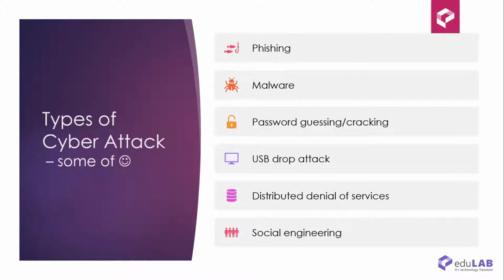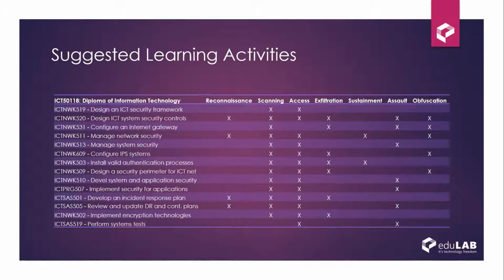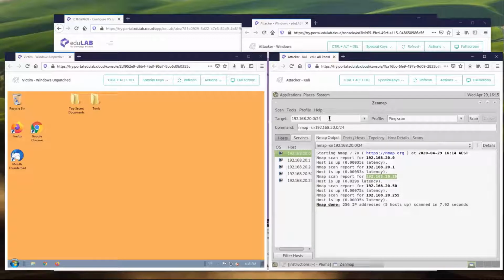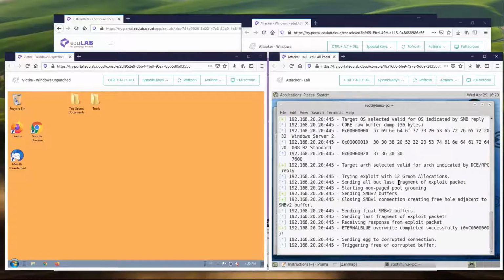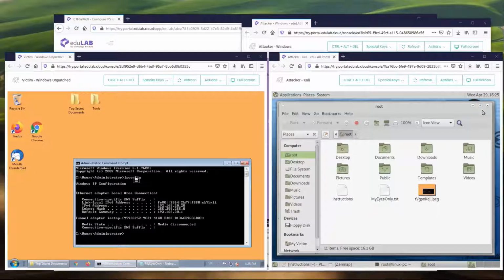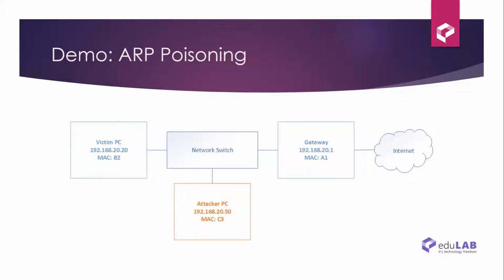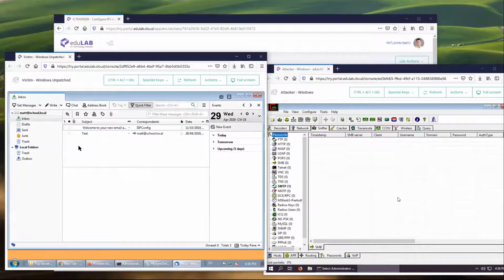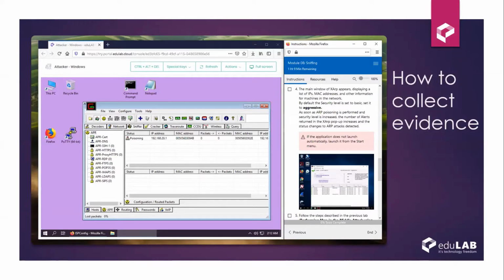Webinar - How to deliver cyber security focused IT courses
In this webinar, we will talk about the real things that RTOs consider when choosing to offer cyber security units, like:
- Unit of competency available for cyber security learning - yes, we did the homework for you
- Learning activities for cyber security units - don’t worry, we won’t show you quizzes! It will be more like hacking and how to prevent from being hacked!
- How you can collect evidence for cyber security assessments